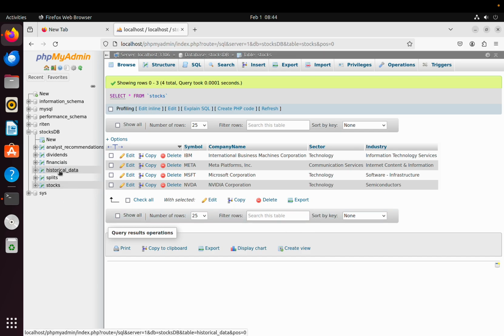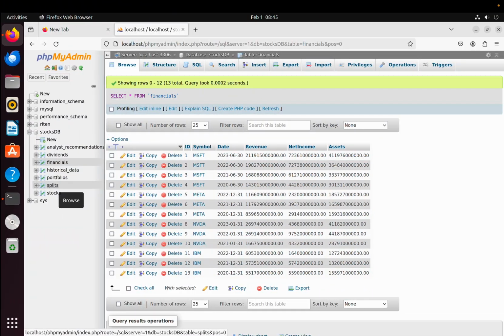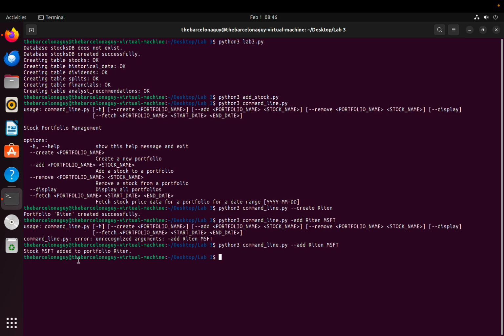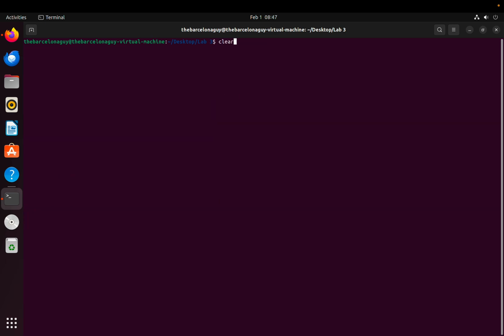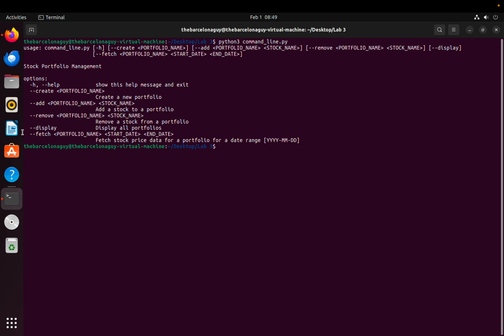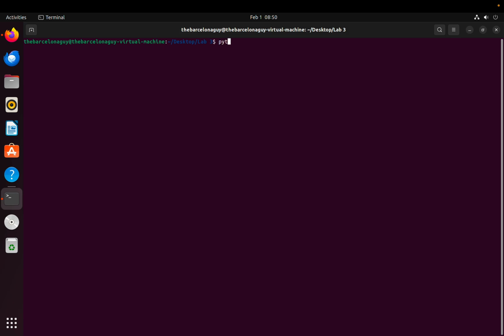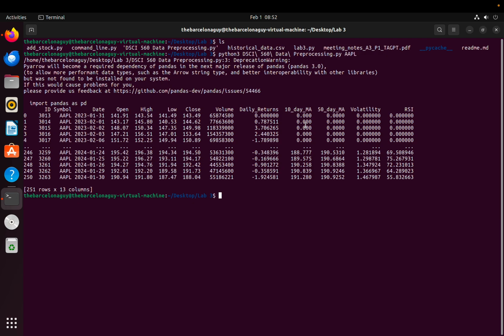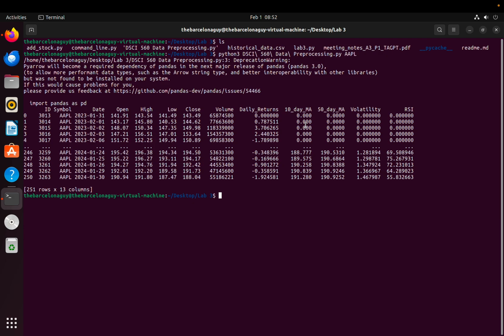Lab 3 DSCI 560